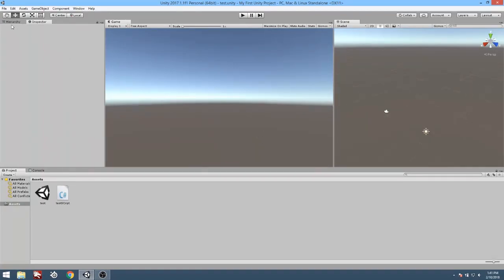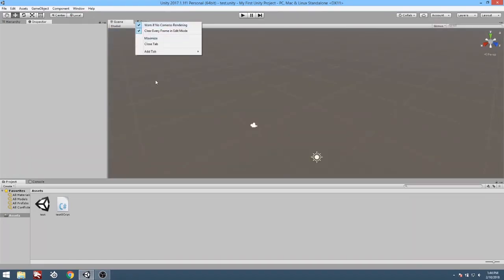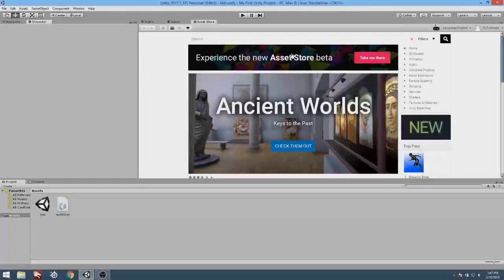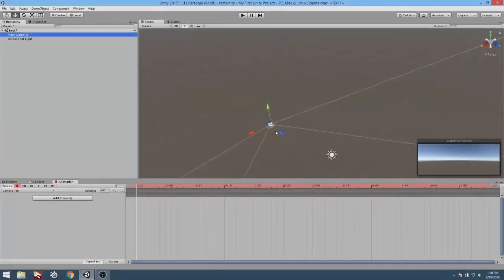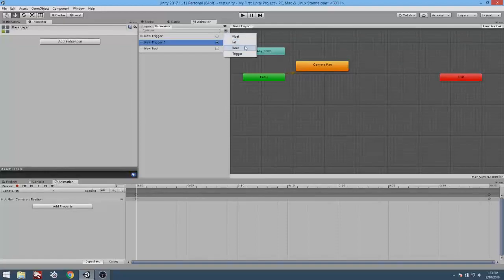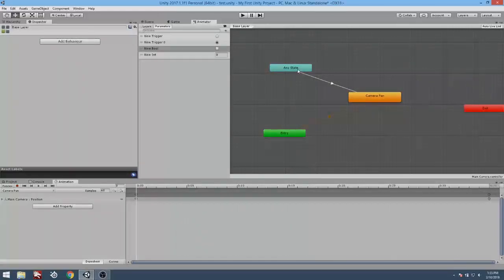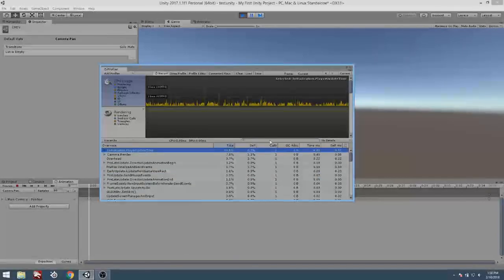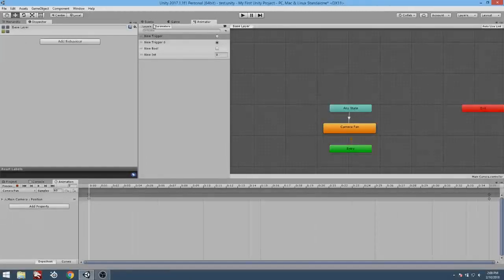XC Tutorials Unity - Unity Windows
Topics covered:
- Window docking & manipulation
- Services, Asset Store, Animation, Animator, Profiler

IDE's:
Visual Studio 2015 (VS always makes the installation process complex, sadly)

Other IDE Alternatives (things you can use instead of Visual Studio):
MonoDevelop comes with Unity by default.

Extended Learning:
Object Oriented Programming (OOP):

GamerToGameDeveloper (these tutorials are more advanced)

You can also join the Discord server to socialize and find out about new content from SMG (Simple Minded Games) and XC Tutorials - you can also subscribe and follow SMG on social media to keep up with the latest!

Simple Minded Games / XC Tutorials